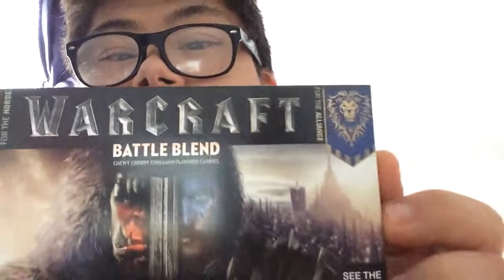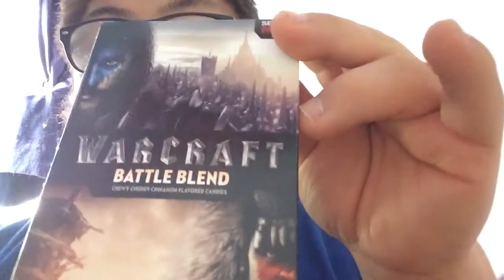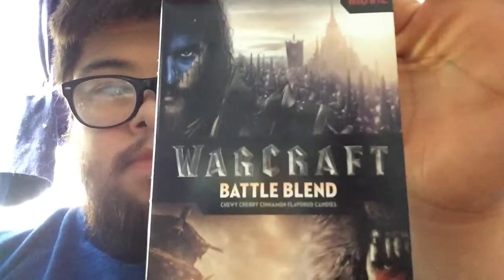Warcraft battle blend unboxing